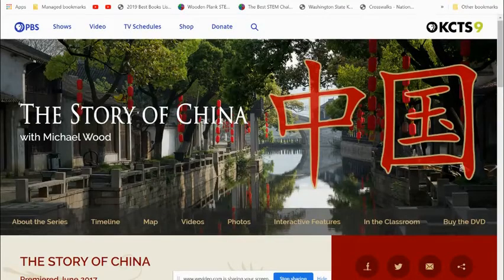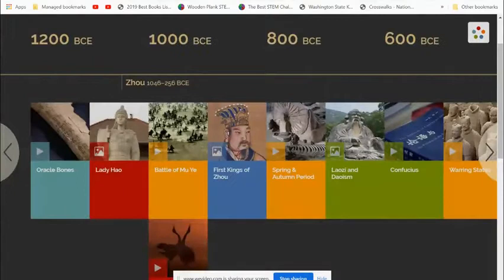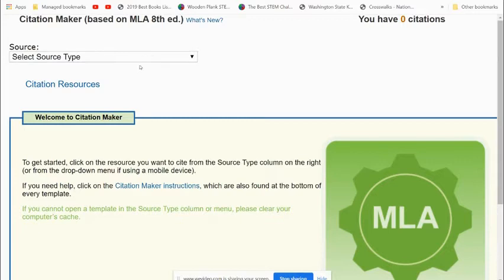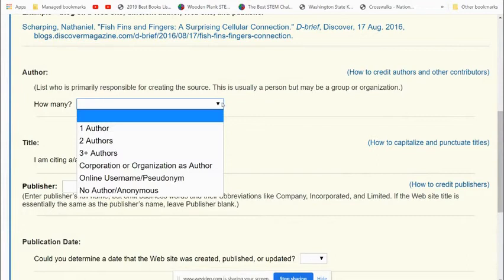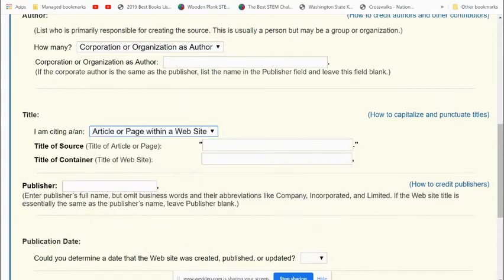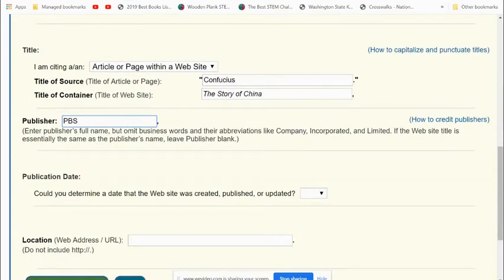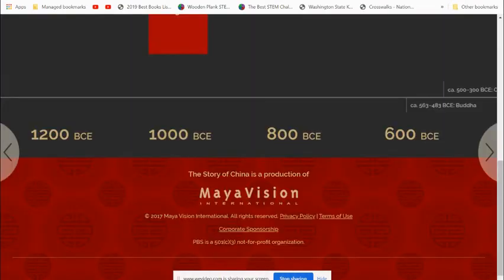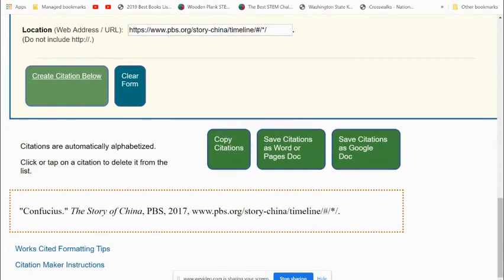Citation Maker using websites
Tips for citing a website.